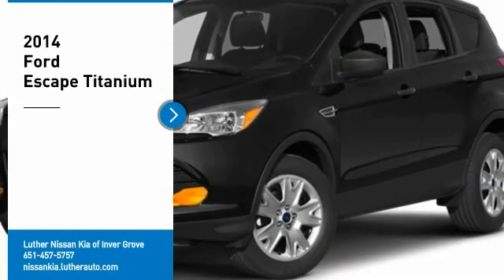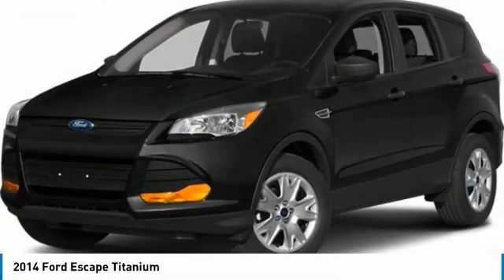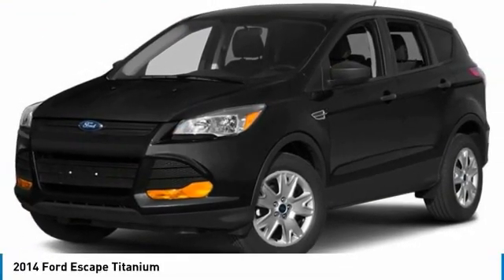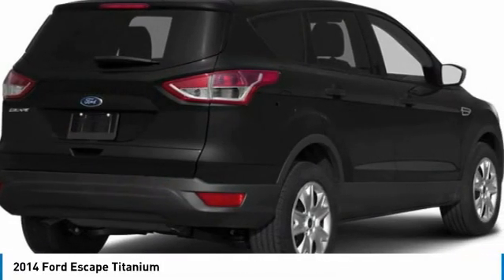2014 Ford Escape Inver Grove Heights,St Paul,Minneapolis 51658A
2014 Ford Escape Titanium

You'll love this 2014 Ford Escape. This is a sport utility you'll want to take home. Call and get in touch with Luther Nissan Kia of Inver Grove directly, and be the first to open the sport utility door today!